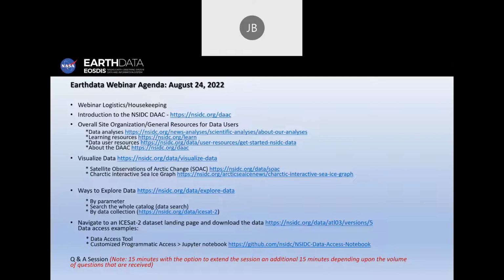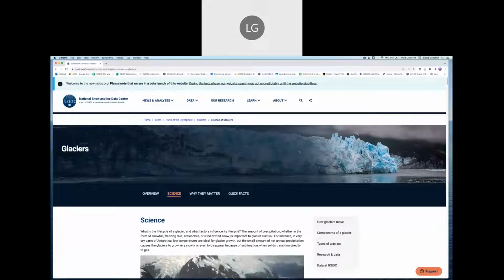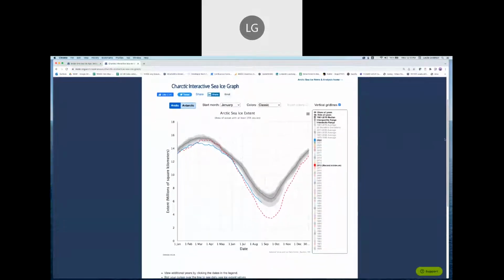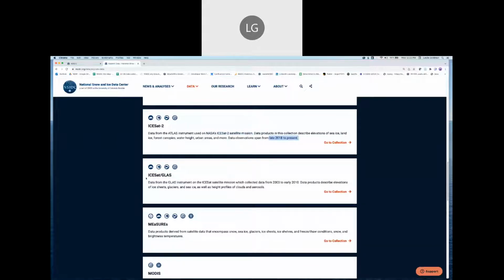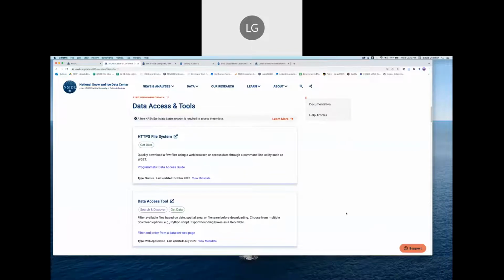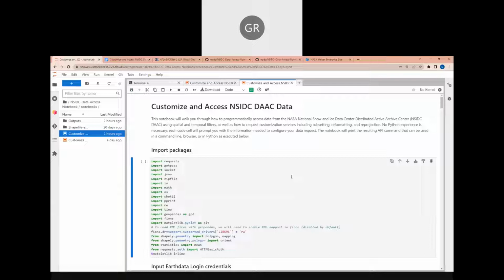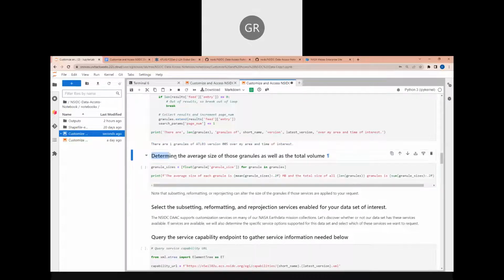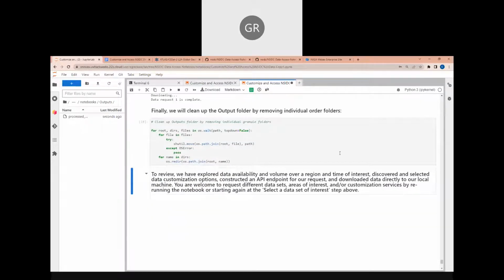Explore, Discover, and Access Snow and Ice Data with the New NASA NSIDC DAAC Website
NASA's National Snow and Ice Data Center Distributed Active Archive Center (NSIDC DAAC) recently launched a new website with the same information about cryospheric datasets, services, and tools as before, plus some new features to make it easier for data users to explore, discover, and access NASA’s snow and ice data. Whatever your scientific discipline of interest, NSIDC may have open data that are relevant to your research. Why? The cryosphere is a global system stretching from the Arctic to the Antarctic and includes all the snow, ice, and other frozen regions across the planet. These frozen parts of Earth are important components of the global climate system and provide fresh water and other ecosystem services to people, plants, and animals.

In this webinar experts from the NSIDC DAAC provide an interactive walk-through of enhanced data product landing pages, new user resources, featured data visualization tools, and a Jupyter Notebook tutorial on how to programmatically access cryospheric data at NSIDC.